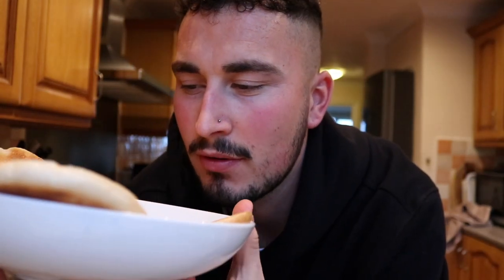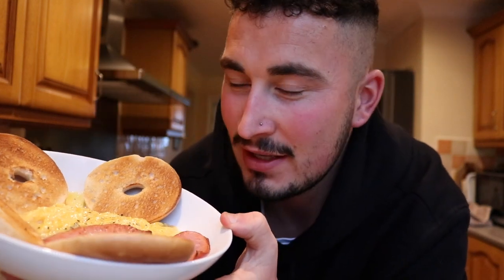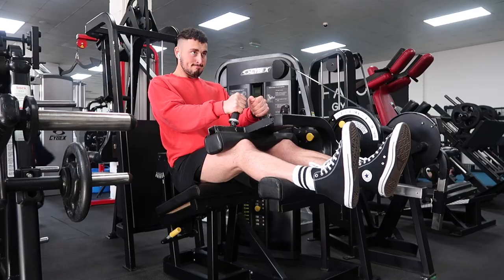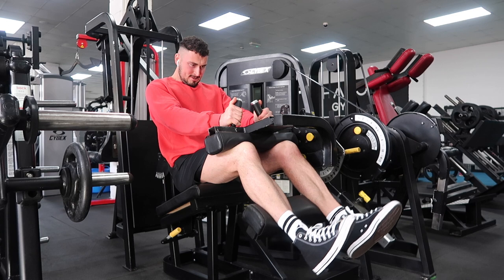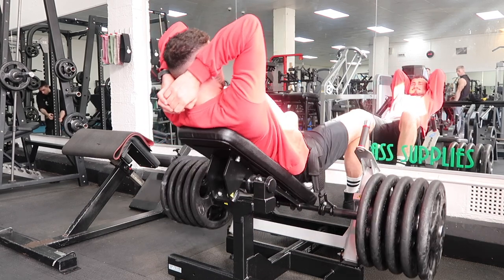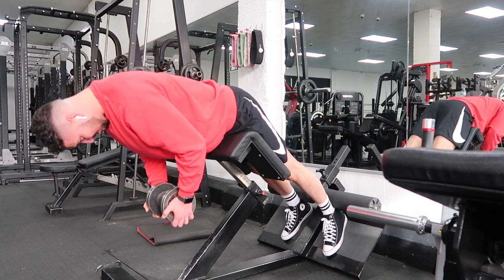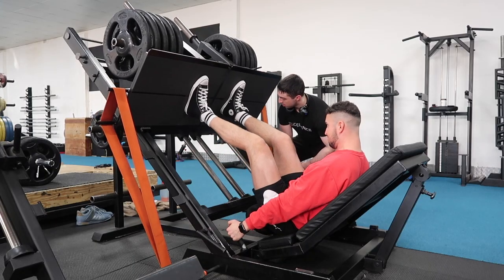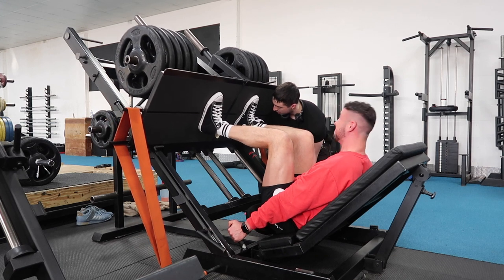How To Train Your Legs Efficiently